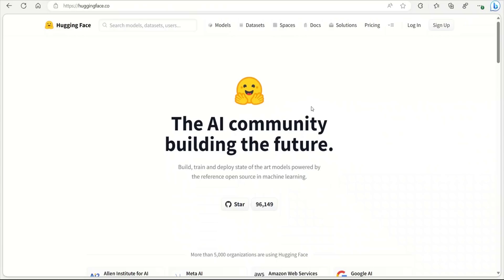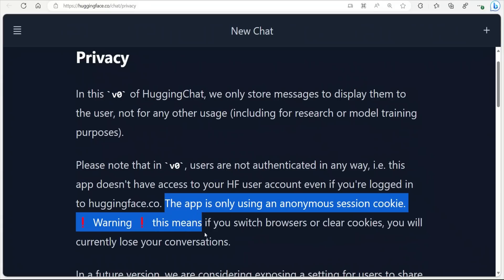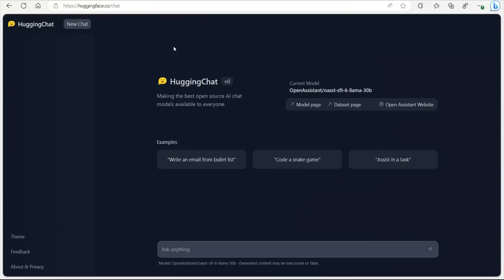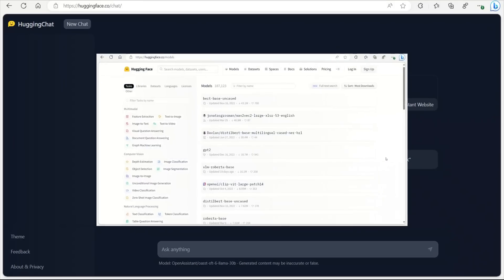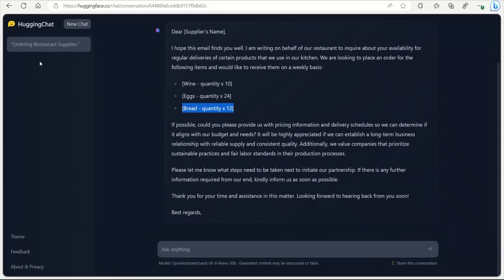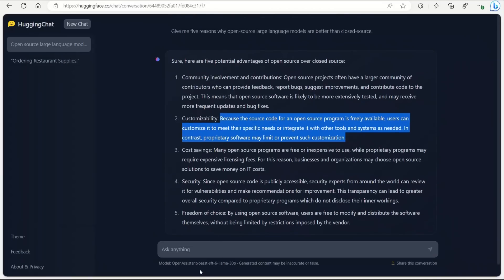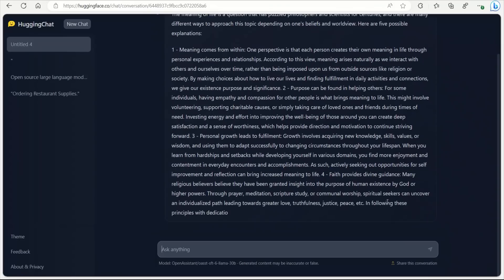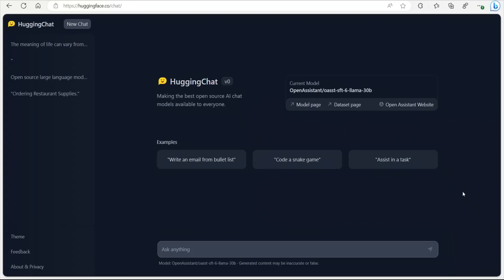HuggingChat: This is HUGE for Open Source ChatGPT!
In this video, we discuss the introduction of HuggingChat, an open-source competitor to ChatGPT, showcasing the Hugging Face team's dedication to open-source AI. HuggingChat is a robust chatbot using Open Assistant's latest model, a top open-source chat model, and the Hugging Face Inference API for seamless NLP model deployment and management in production environments. The launch of HuggingChat marks a significant milestone in open-source AI development, providing an alternative to ChatGPT and making advanced NLP tools more accessible to developers and researchers, while demonstrating the potential for open-source AI to compete with closed APIs.

HuggingChat empowers developers to create high-quality, powerful chatbots without relying on closed APIs, opening up opportunities for customized chatbot development to address specific business requirements. This also allows researchers to experiment with NLP models and drive innovation in the AI field, further solidifying the importance of open-source contributions and advancements.